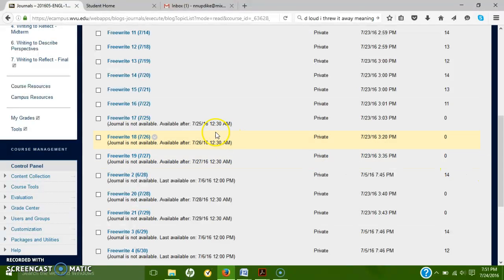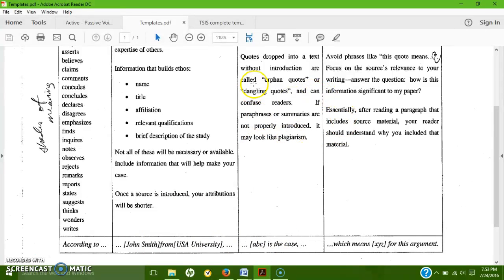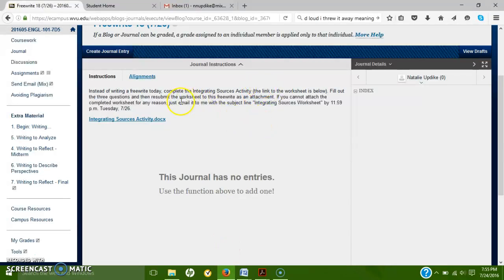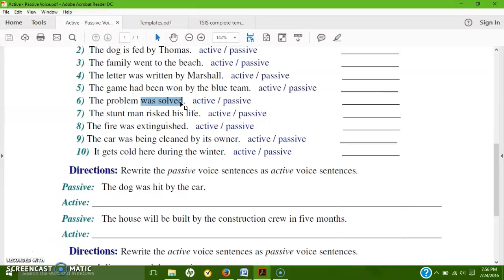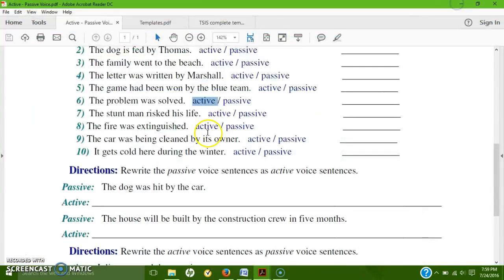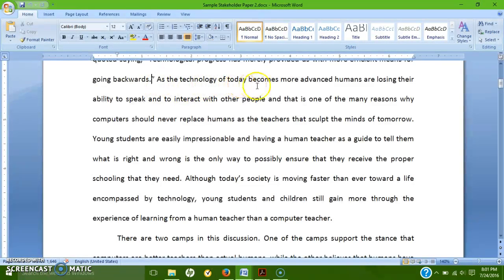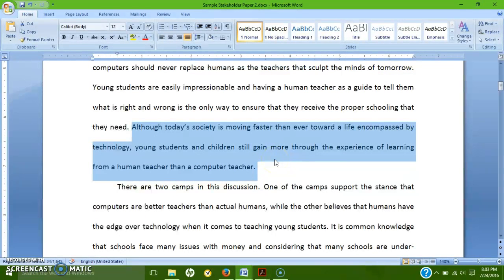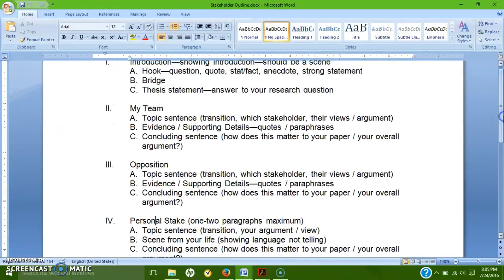7/26 Video--Stakeholder Thesis Statements